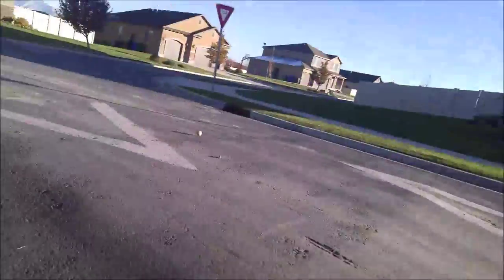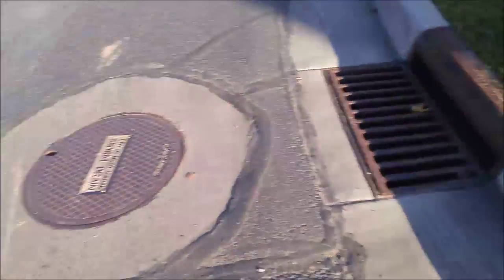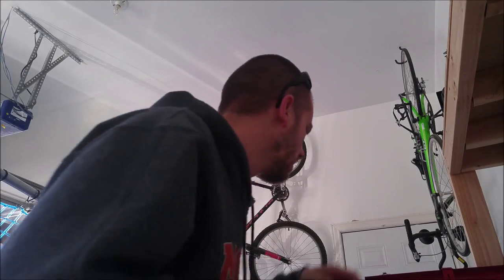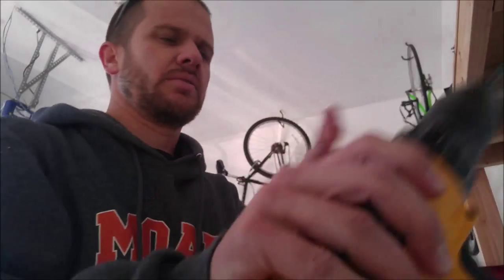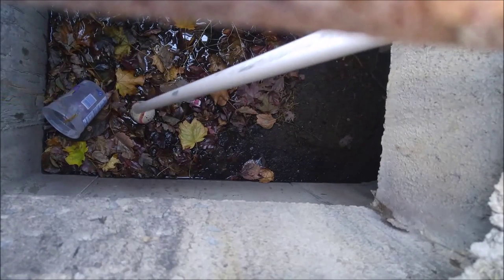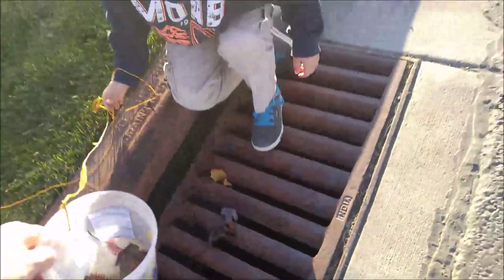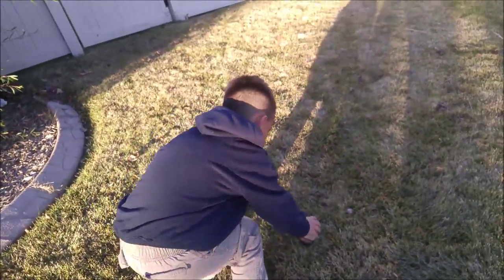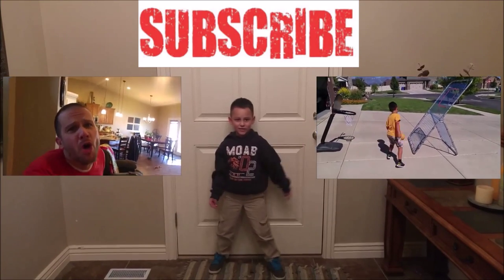SEWER DIVING FOR A BASEBALL!!